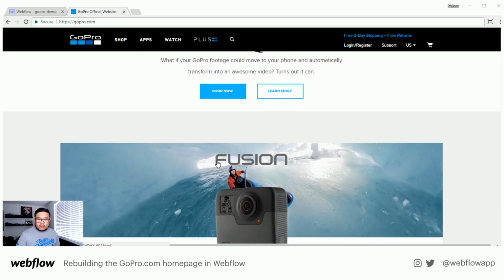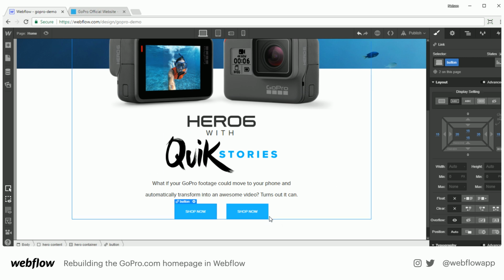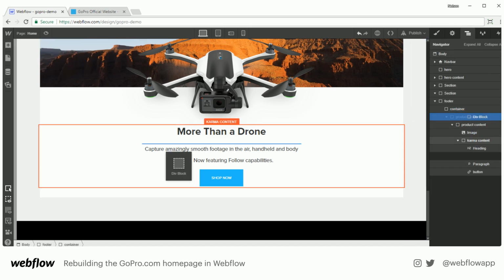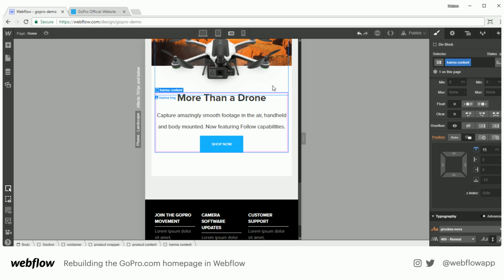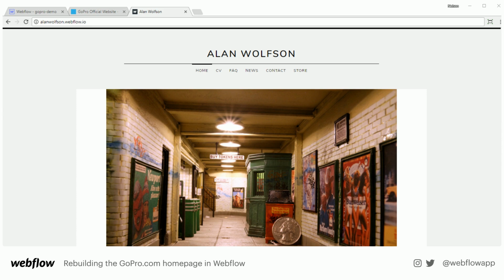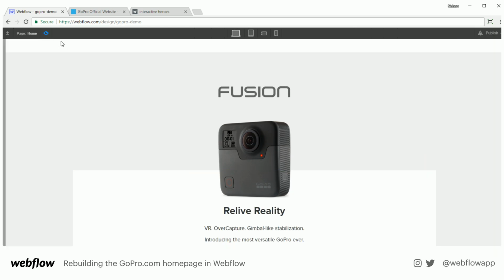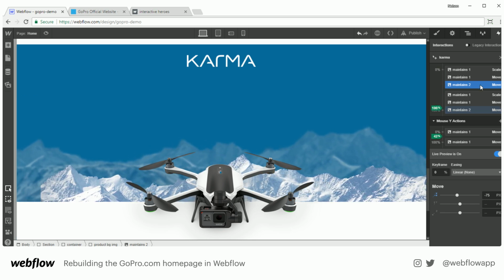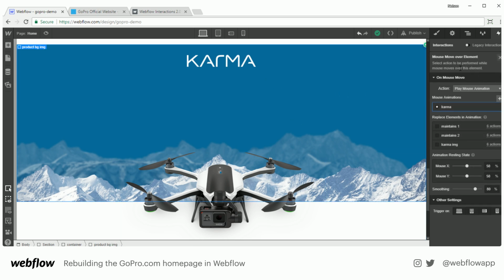Rebuilding the GoPro.com homepage in Webflow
In this workshop we'll be rebuilding GoPro's homepage from scratch and without code.  If there is enough time at the end of the stream, we'll add some cool animations and interactions with the new Webflow Interaction 2.0 feature.